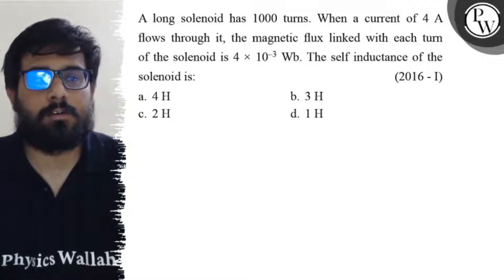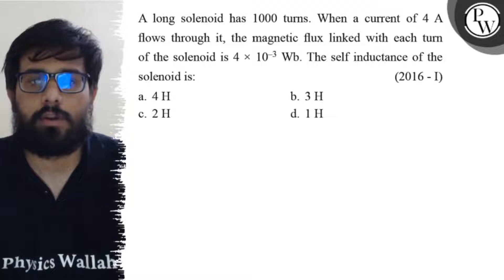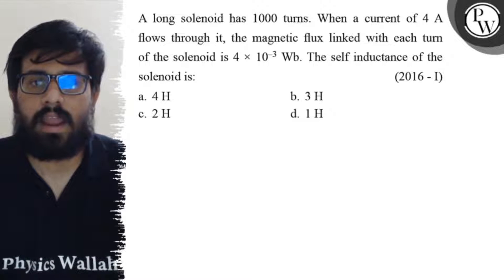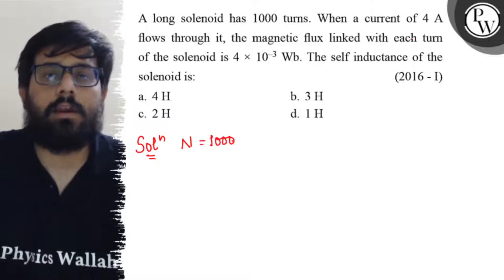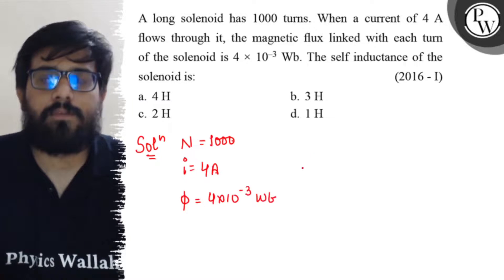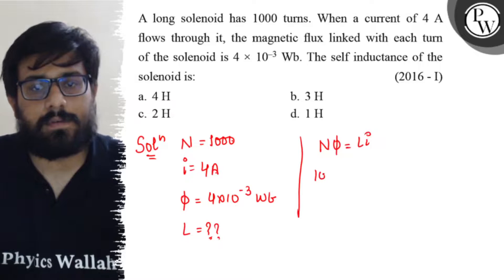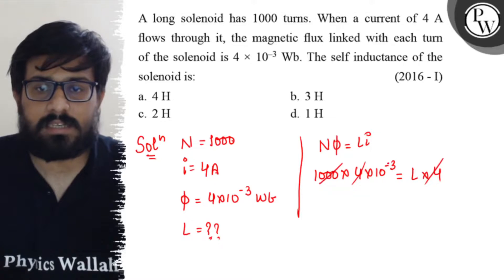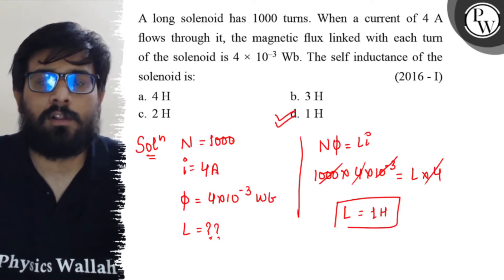A long solenoid has 1000 turns. When a current of 4 A flows through it, the magnetic flux linked...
A long solenoid has 1000 turns. When a current of 4  A flows through it, the magnetic flux linked with each turn of the solenoid is 4 × 10^-3 Wb. The self inductance of the solenoid is:
(2016 - I)
a. 4 H
b. 3 H
c. 2 H
d. 1 H